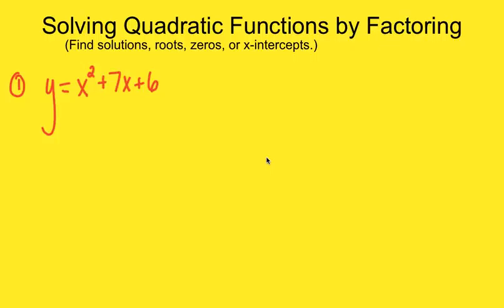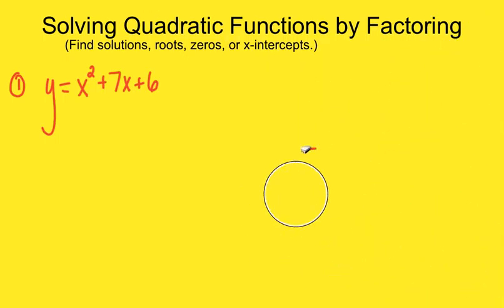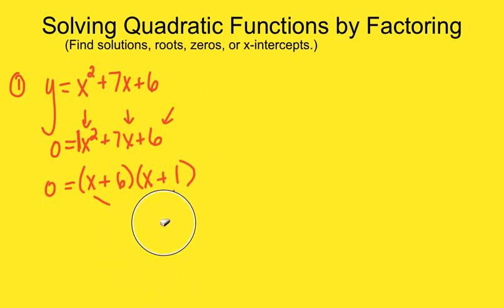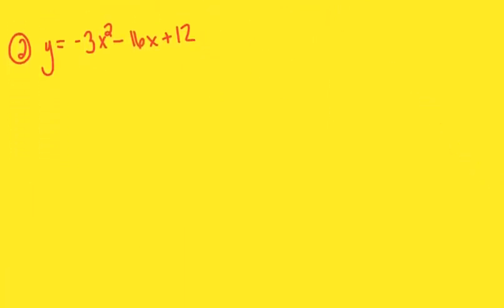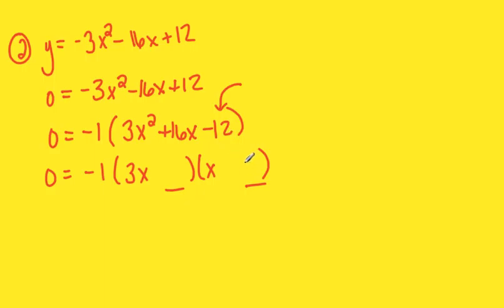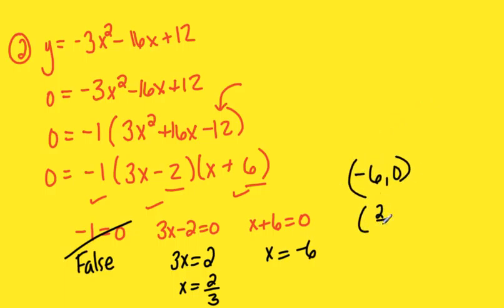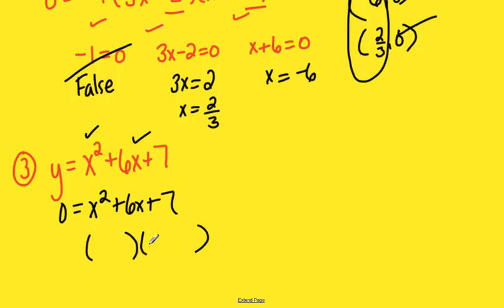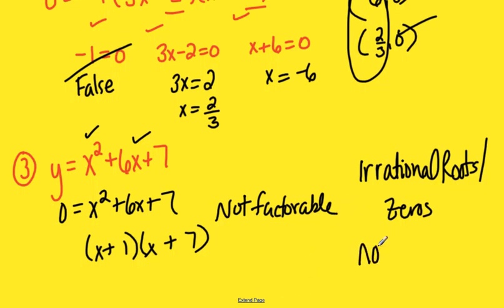Solving Quadratic Functions by Factoring